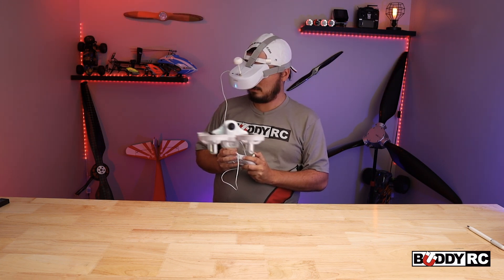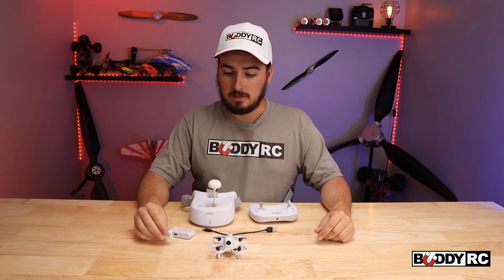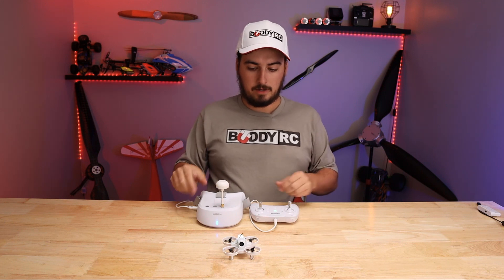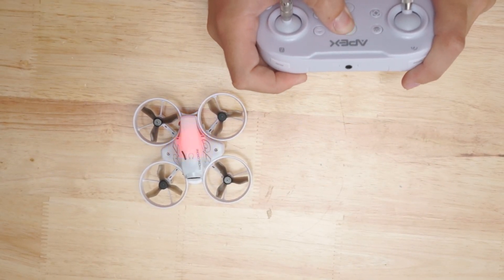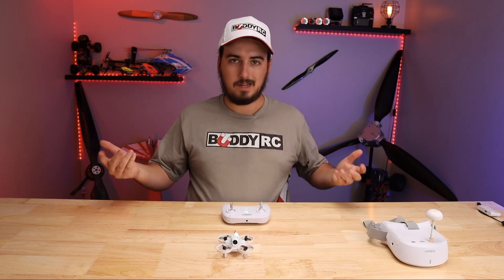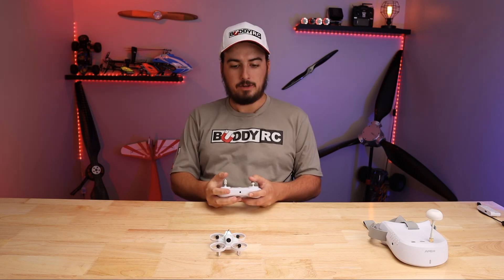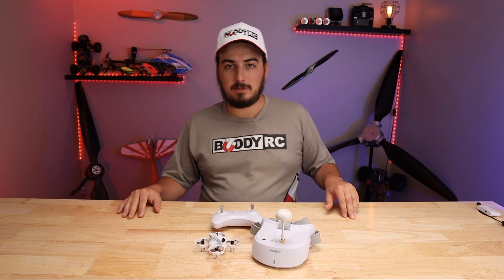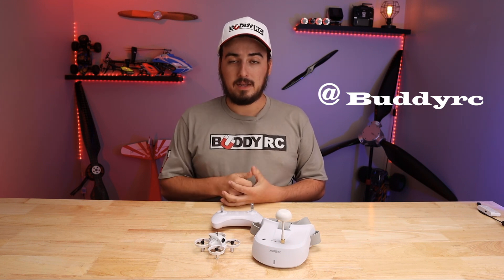The BEST BEGINNER DRONE - Now with head tracking! FPV 101 v2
This is a First Person View (FPV) drone set for beginners like to start exploring the world of FPV. The package contains a FPV quad with built-in camera and video transmitter, FPV goggles, a battery and charger. Add a couple of AAA batteries for the radio controller and it is ready to go to enjoy the fun world of FPV.

There are two flight modes for beginners and experienced pilots, making it easy to start with.

Features:
480P Camera with 5.8G video transmitter
2.4G radio controller
3D stunt roll/ flip, 360 degrees
FPV Goggles
Horizon mode
Record and play live streaming videos
Auto channel searching Video & photo
Altitude hold mode
Auto launching/landing
Latest 6-axis built-in gyroscope for high stability
Suit for more than 14 years old children
Flying time: 5-6 mins
Flying range: 200 feet in open space
Charge time: 40-50 mins

Dimensions & weight:
Size: 80*80*42(mm)
Drone weight: 35g with lithium polymer battery

Package content:
1x FPV Quadcopter
1x Remote controller
1x USB cable
8x Blades (4 installed)
1x User manual
1x FPV Goggles